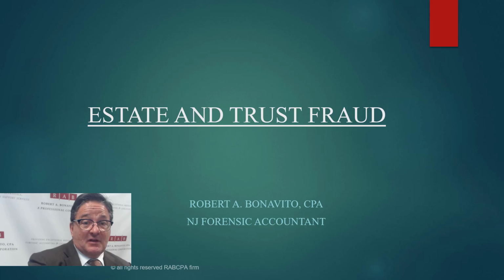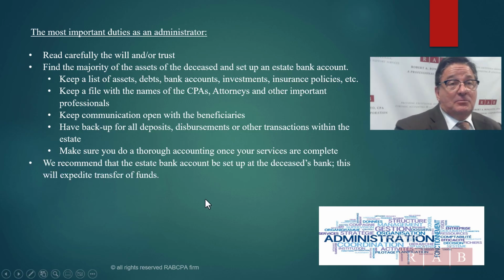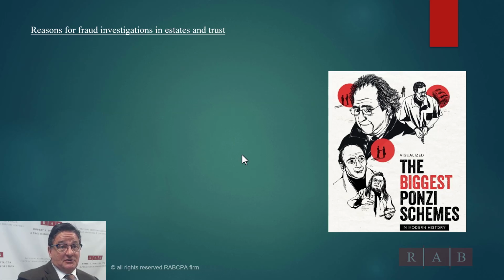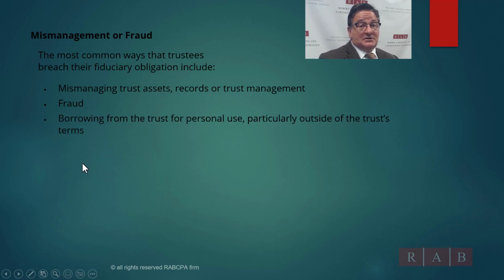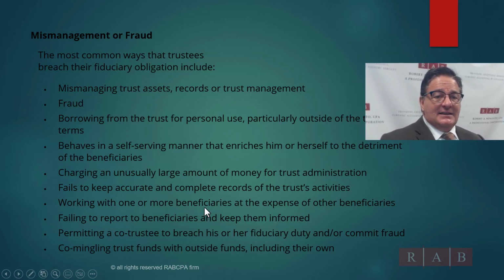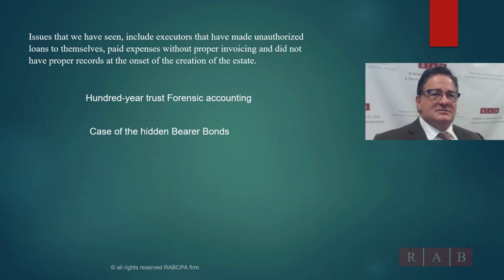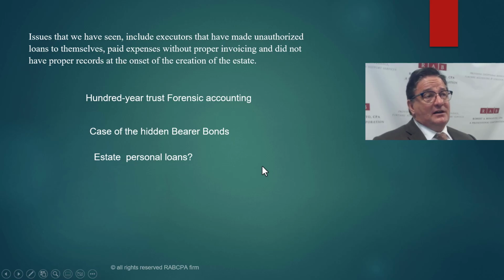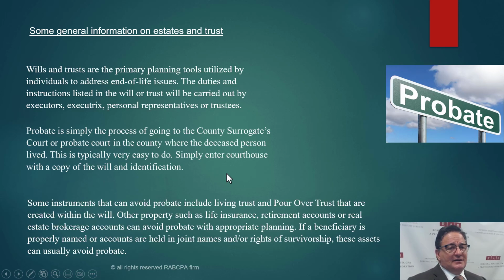What is Estate and Trust Fraud in New Jersey?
📌General information on estates and trust

➡️Wills and trusts are the primary planning tools utilized by individuals to address end-of-life issues. The duties and instructions listed in the will or trust will be carried out by executors, executrix, personal representatives or trustees.
➡️When someone passes away their will is probated. Probate is the general administration of the deceased persons Will or the estate of the deceased.
➡️In New Jersey if the estate is valued under $20,000 it may qualify for a less complex probate process.
➡️When there is no Will, the estate is called interstate estate. If there is no will the probate court will select a personal representative.
➡️If you die in New Jersey without a will and have no spouse, children or grandchildren your estate will be left to your parents.

📌Probate is the process of going to the County Surrogate’s Court or probate court in the county where the deceased person lived. Simply enter the courthouse with a copy of the will and identification.

➡️When you go through probate, your will becomes public record. In order to avoid your personal business being open to public scrutiny many individuals utilize trusts and other planning techniques that can help avoid probate.
➡️Some instruments that can avoid probate include living trust and Pour Over Trust created within the will. Other property such as life insurance, retirement accounts or real estate brokerage accounts can avoid probate with appropriate planning. If a beneficiary is properly named or accounts are held in joint names and/or rights of survivorship, these assets can usually avoid probate.

📌Reasons for fraud investigations in estates and trust

➡️The main reason we have so much litigation is that the administrators of the estate and trustees often do not take their duties seriously and do not properly maintain proper records.

📌General responsibilities of estate administrators:

➡️Wills are typically probated within 30 days after the date of death.
➡️The probate courts first action is to appoint an administrator. The administrator becomes a legal representative of the deceased.
➡️In general, the estate administrator has three main duties
     ✳️Collect all assets of the deceased
     ✳️Pay all creditors
     ✳️Distribute the remaining assets to heirs or other beneficiaries
➡️Issues that we have seen, include executors that have made unauthorized loans to themselves, paid expenses without proper invoicing and did not have proper records at the onset of the creation of the estate.

📌The most important duties as an administrator:

➡️Read carefully the will and/or trust
➡️Find the majority of the assets of the deceased and set up an estate bank account.
     ✳️Keep a list of assets, debts, bank accounts, investments, insurance policies, etc.
     ✳️Keep a file with the names of the CPAs, Attorneys and other important professionals
     ✳️Keep communication open with the beneficiaries
     ✳️Have back-up for all deposits, disbursements or other transactions within the estate
     ✳️Make sure you do a thorough accounting once your services are complete
➡️We recommend that the estate bank account be set up at the deceased’s bank; this will expedite transfer of funds.
➡️Be organized and keep good records; everything you do may be scrutinized and will require proper documentation.
➡️Any expenses paid or incurred prior to setting up the estate bank account must be carefully documented.
➡️Be sure to file all tax returns; do not be afraid to hire professionals when needed for tax advice, etc.
➡️Executor fees in New Jersey are set by statute; 5% for the first $200,000, 3.5% of the next $800,000 and 2% of anything in excess of $1 million

📌Mismanagement or Fraud: The most common ways that trustees breach their fiduciary obligation include:

➡️Mismanaging trust assets, records or trust management
➡️Fraud
➡️Borrowing from the trust for personal use outside of the trust’s terms
➡️Behaves in a self-serving manner that enriches him or herself to the detriment of the beneficiaries
➡️Charging an unusually large amount of money for trust administration
➡️Fail to keep accurate and complete records of the trust’s activities
➡️Working with one or more beneficiaries at the expense of other beneficiaries
➡️Failing to report to beneficiaries and keep them informed
➡️Permitting a co-trustee to breach his or her fiduciary duty and/or commit fraud
➡️Co-mingling trust funds with outside funds, including their own